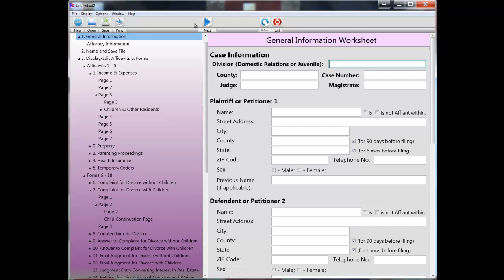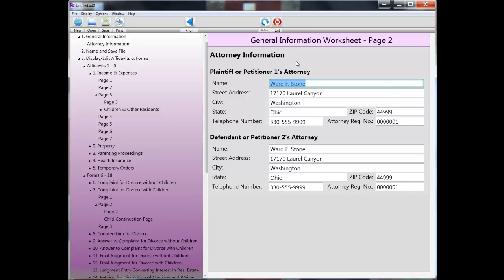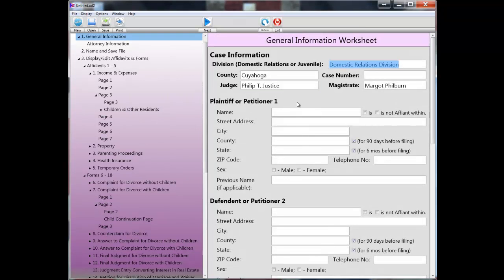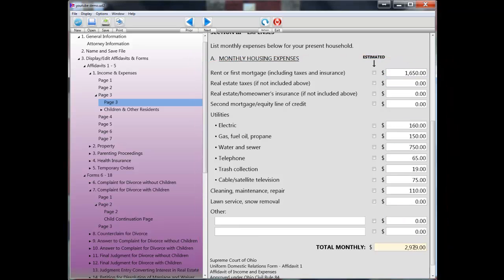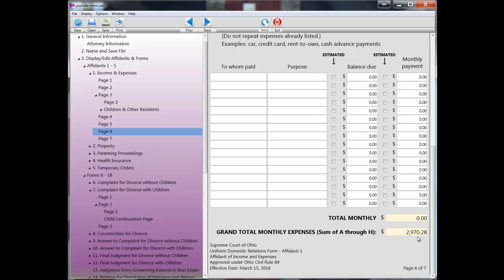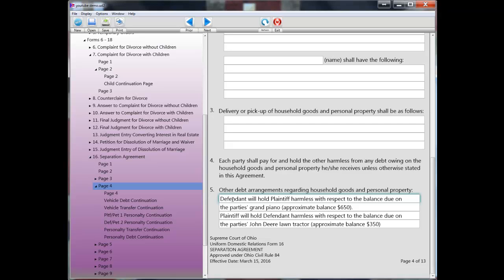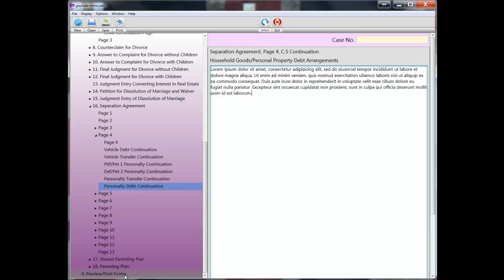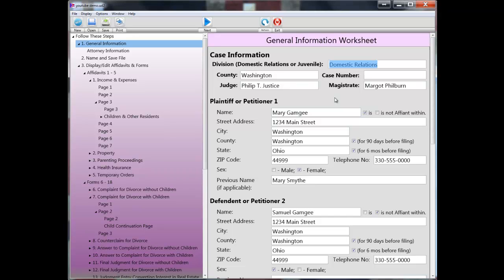Ohio Uniform Domestic Relations Forms V2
This short video demonstrates the use of Puritas Springs Software's Uniform Domestic Relations Forms application for preparing family law affidavits and forms used by Ohio attorneys.